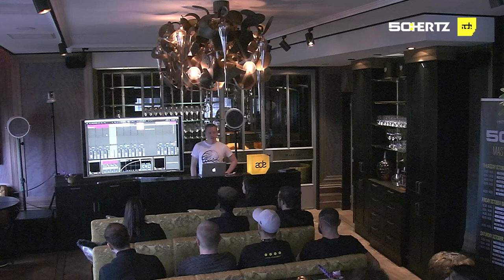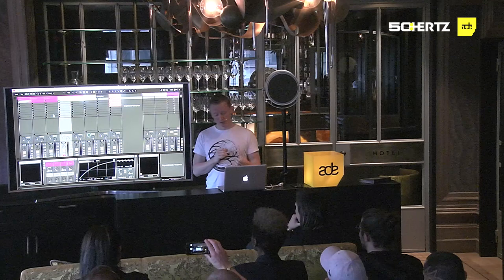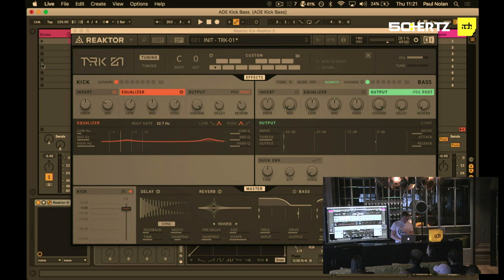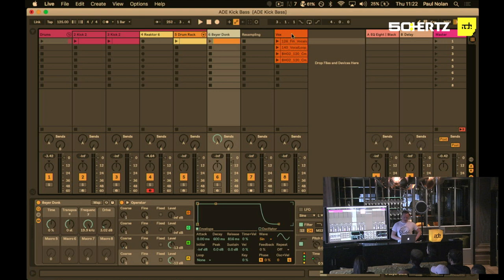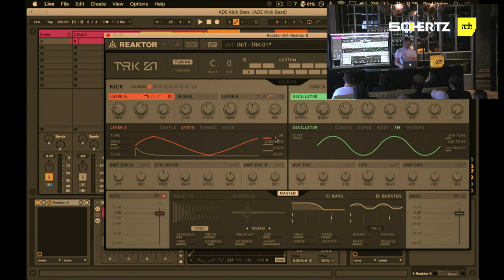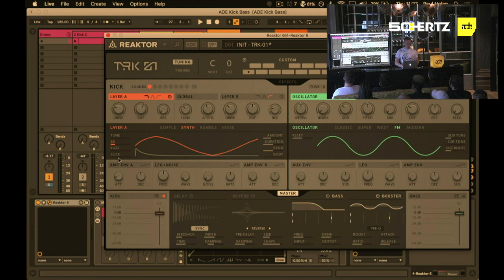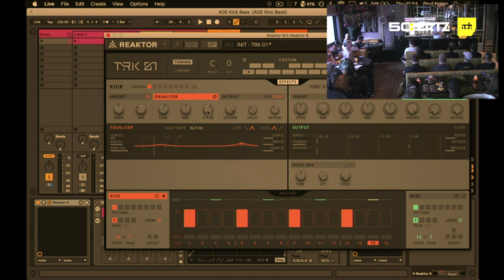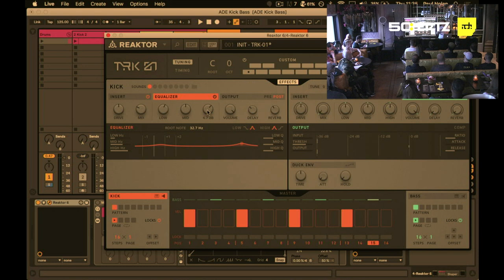50:HERTZ Masterclass Hotel ADE 2018 - Paul Nolan "Kick and Bassline"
50:HERTZ Masterclass Hotel ADE 2018 - Paul Nolan "Kick and Bassline"

Location:
Hotel Twenty Seven, Dam Square 21, Amsterdam

Powered by:
Hi-Fi Klubben